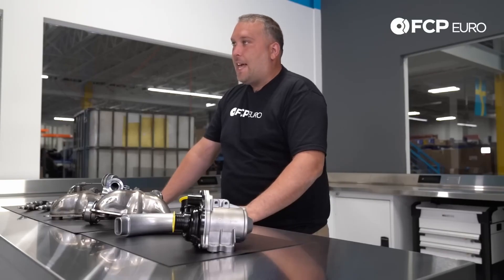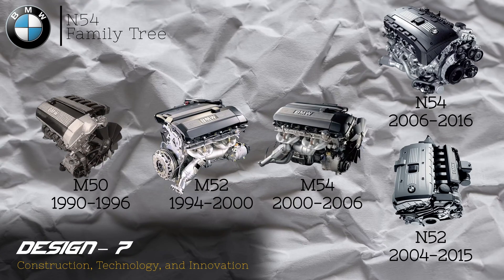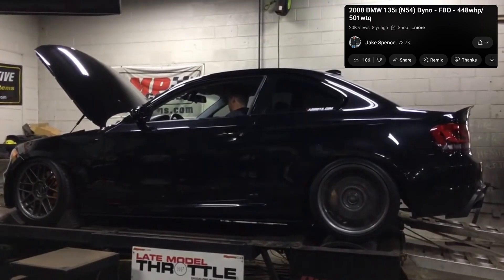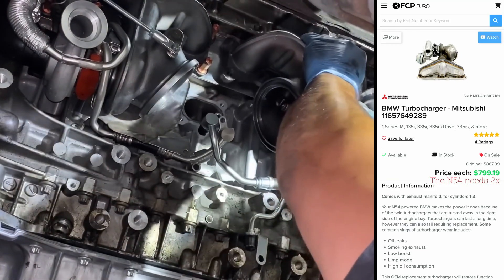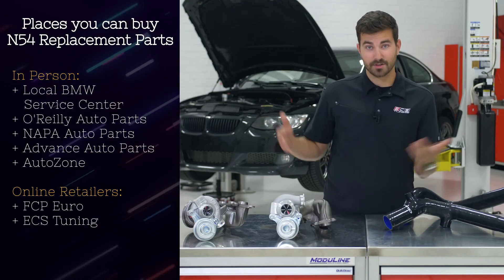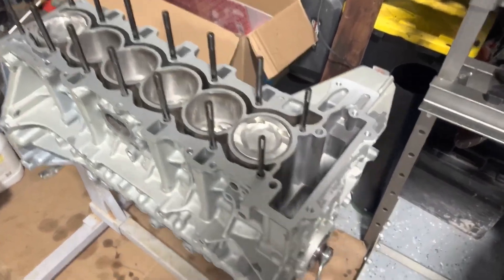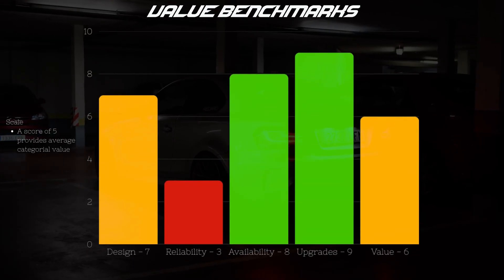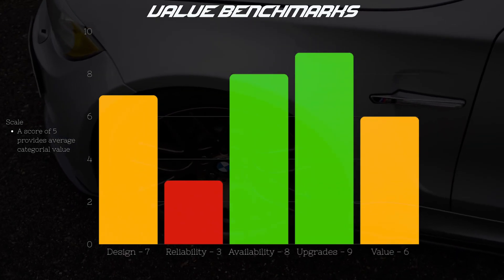How BMW’s N54 Became a Tuning Legend… And a Mechanic’s Worst Nightmare! | Power Rankings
🗣️ Is the N54 BMW’s Most Overrated Engine???
📰 VIDEO DESCRIPTION:
Dive deep into the heart of one of BMW’s most popular engines — the N54! In this video, we explore the groundbreaking engineering, innovative technology, and raw performance that made the N54 a game-changer in the automotive world. Whether you’re a BMW enthusiast, a tuning junkie, or an engineering geek, this breakdown is for you!

🔧 Video Highlights:
✅ Twin-Turbo Powerhouse: Discover how BMW revolutionized forced induction with their first mass-produced twin-turbo inline-6.
✅ Direct Injection & Vanos: Unpack the tech that balances efficiency and explosive power.
✅ The N54’s Legacy: From the 135i to the 335i and Z4, learn why this engine became a tuner’s dream.
✅ Common Strengths & Weaknesses: HPFP issues, carbon buildup, and why the N54 still commands respect.
✅ Tuning Potential: How aftermarket mods can push this block to 500+ horsepower!

===Timestamps===
00:00 Intro
00:33 History
01:36 Design
03:30 Reliability
05:16 Availability
06:54 Upgrades
09:47 Value
11:09 Final Verdict
11:55 Outro

👍 *Smash Like* If you love the N54 (or secretly hate it).

🛒 PRODUCTS/PARTS LINKS:
Amazon Storefront

You've no doubt noticed that the music in this video rocks harder than a boulder!